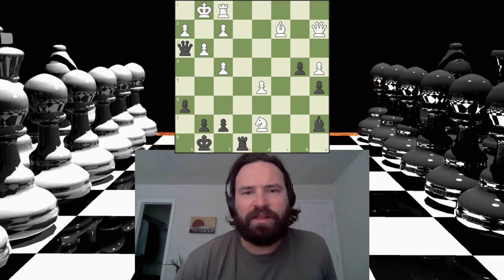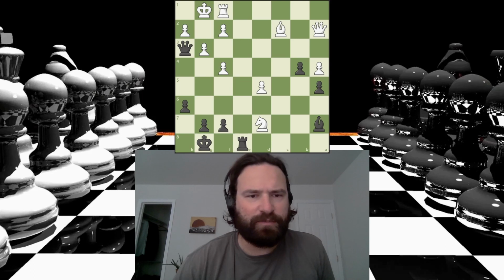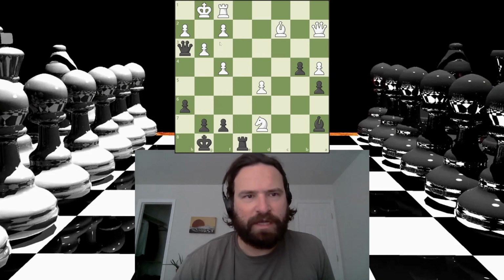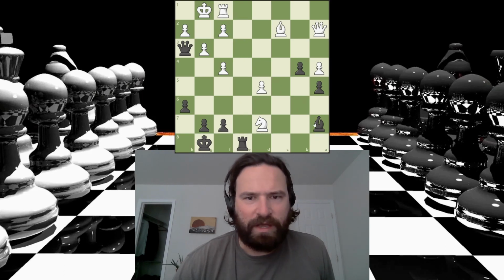CHESS.COM DAILY PUZZ 2/7 LIVE SOLVE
Hump day